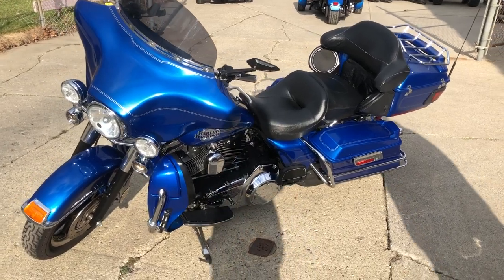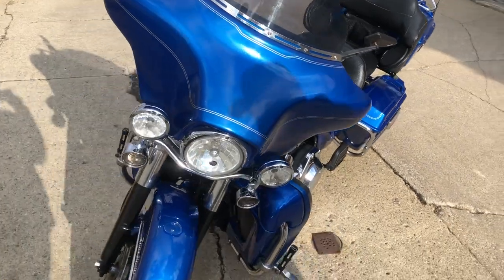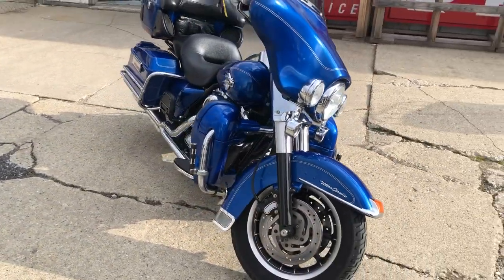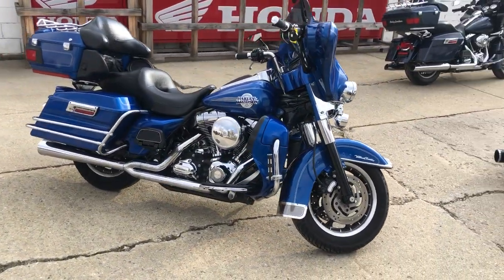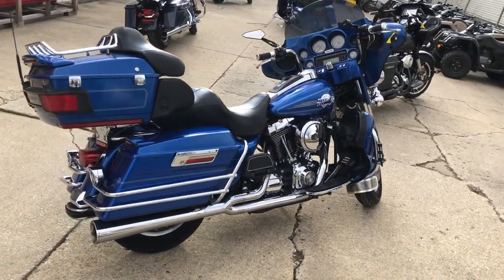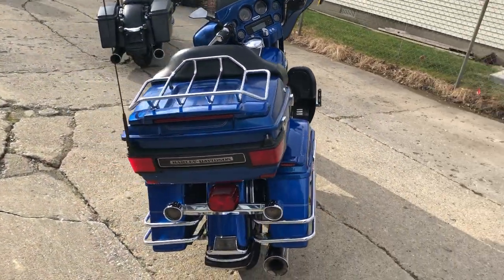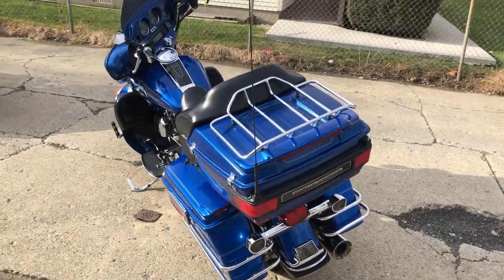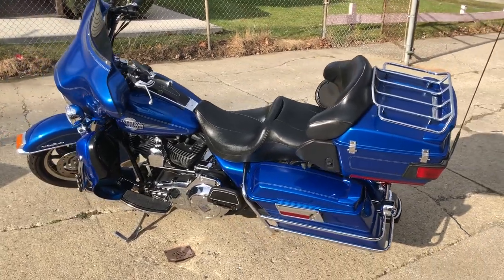USED 2007 HARLEY ULTRA CLASSIC FOR SALE IN MI WITH OVER $2,000 IN EXTRAS! U7189